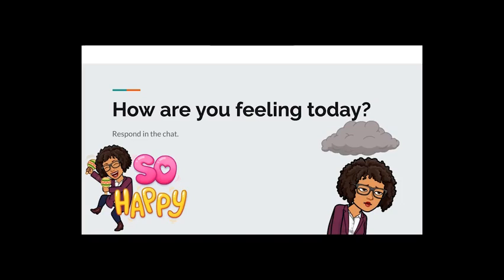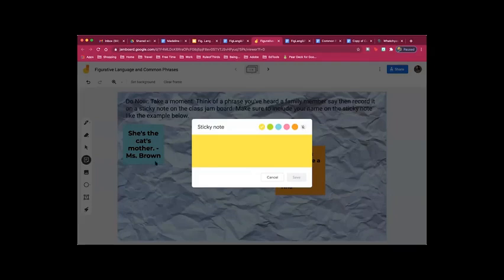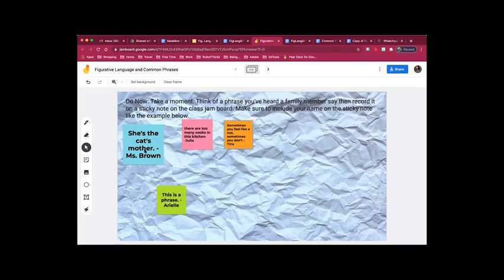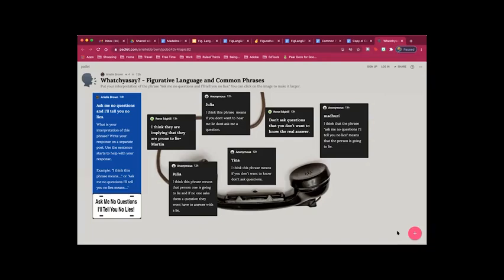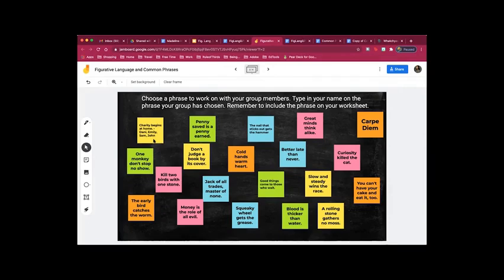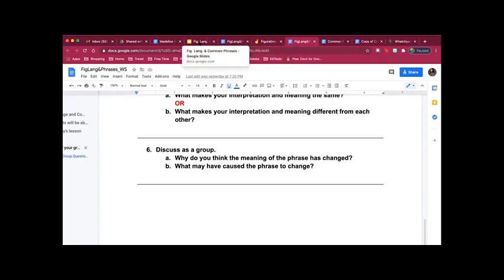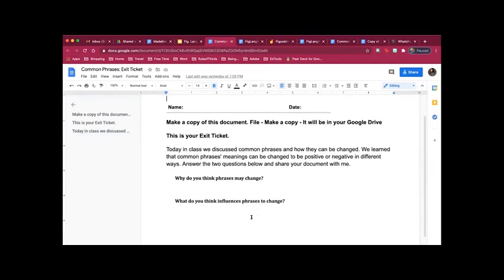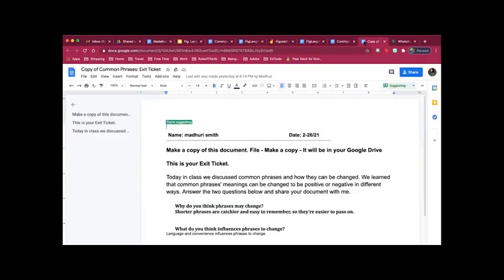Figurative Language and Common Phrases with NJ Teacher Ms. Brown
Join Ms. Brown, a dynamic 6th grade English Language Arts teacher, in this engaging YouTube video as she explores figurative language and common phrases with her  students. Through interactive online activities, students share their favorite phrases and collaborate to interpret them, discovering how context and personal experiences influence their understandings.
This video serves as an excellent resource for both educators and learners, showcasing effective strategies for active participation and collaboration in the classroom.